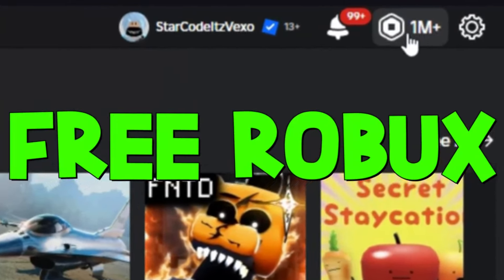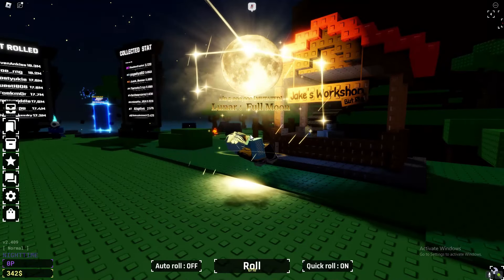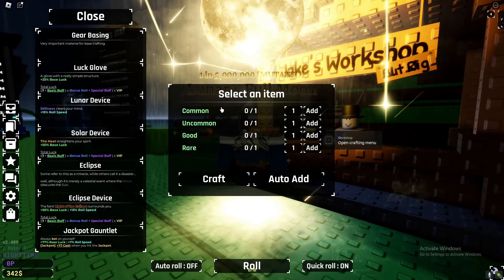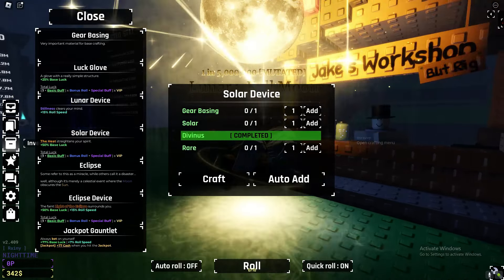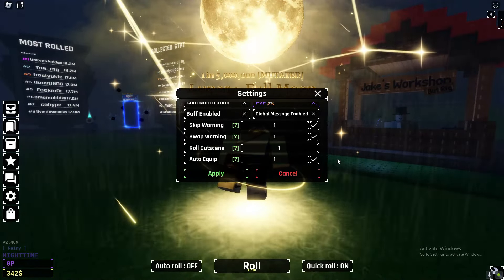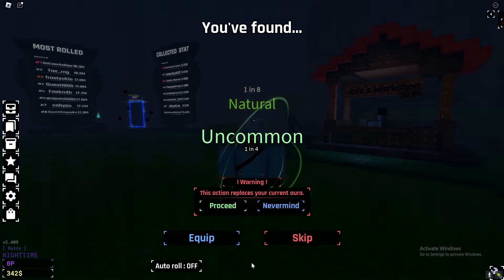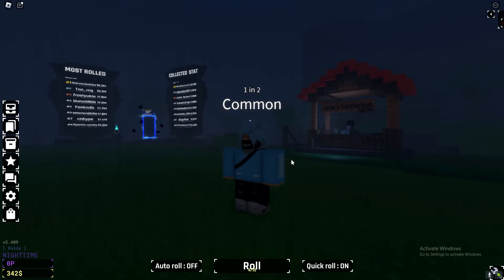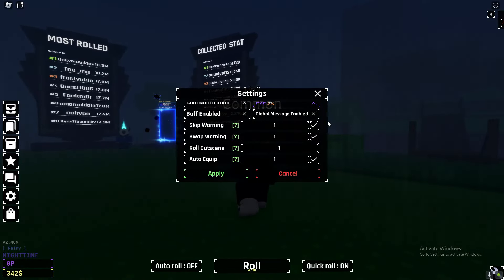HOW TO GET COMMON AURA in SOLS RNG! ROBLOX